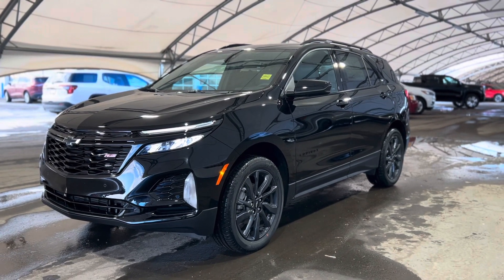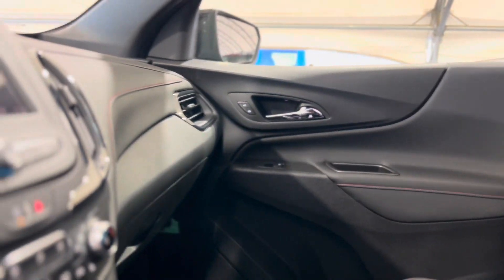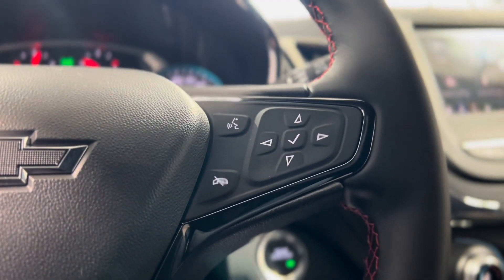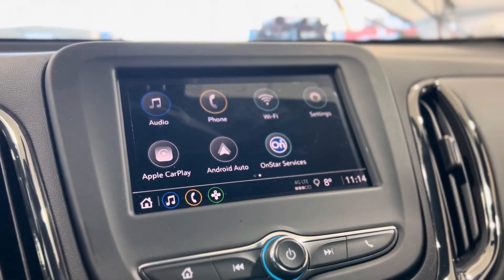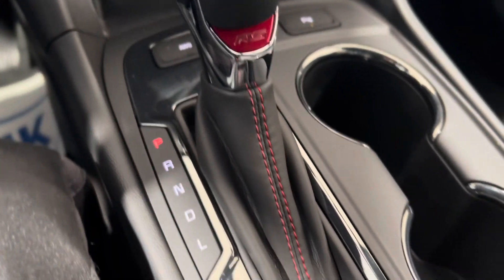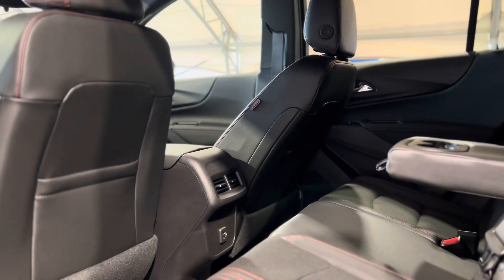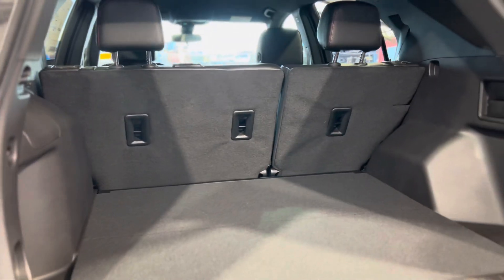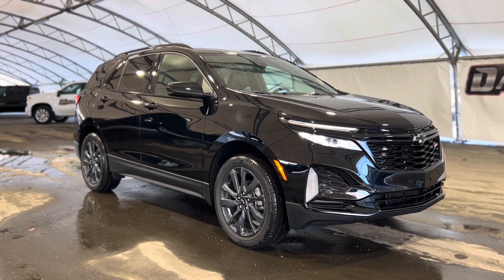2024 Chevrolet Equinox STK# 209316